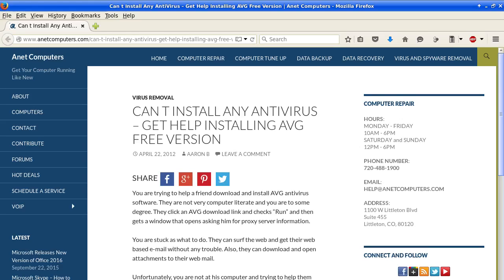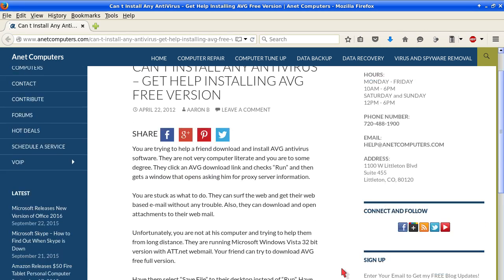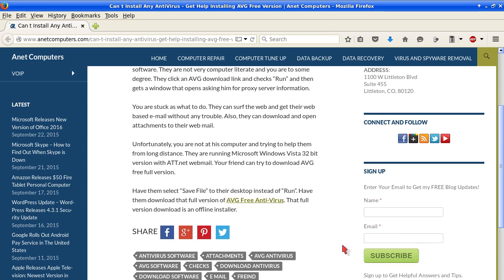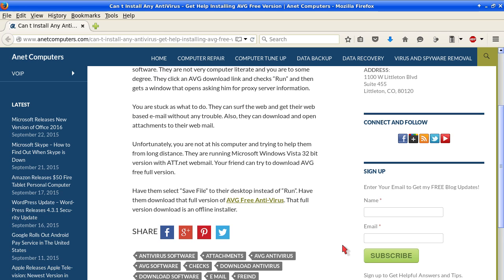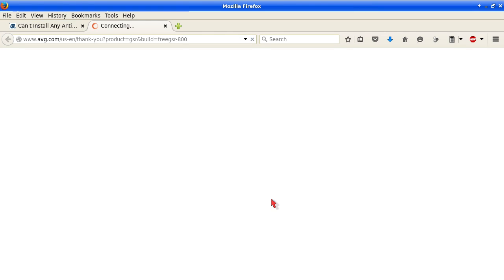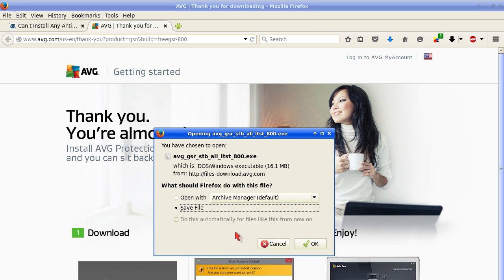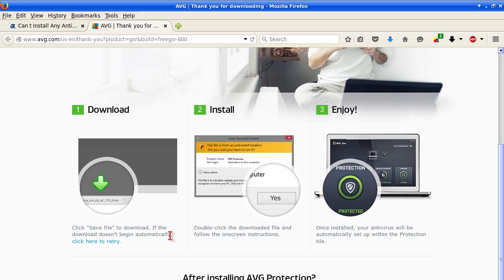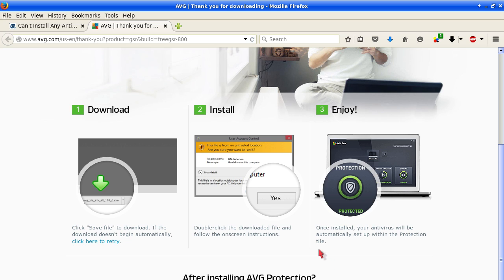Can t Install Any AntiVirus - Get Help Installing AVG Free Version